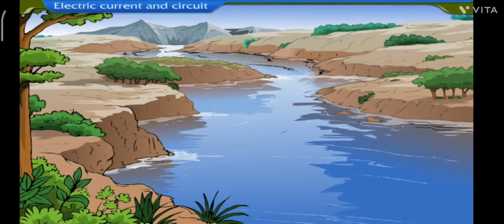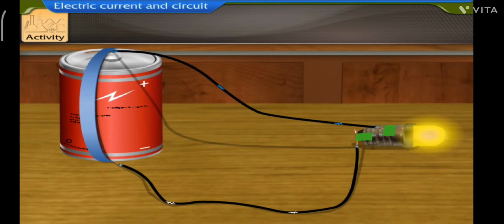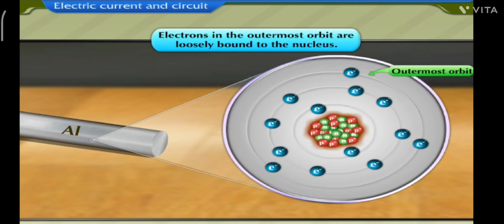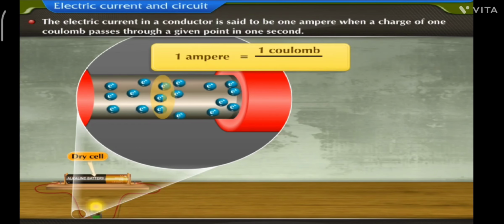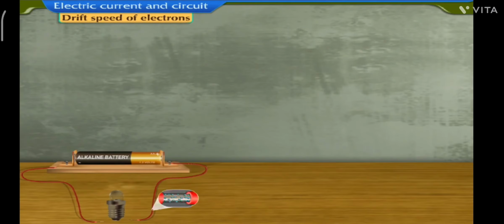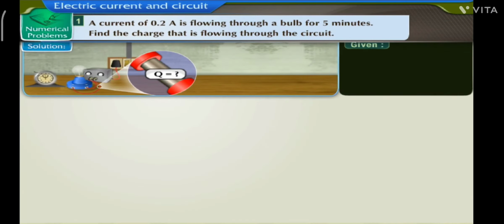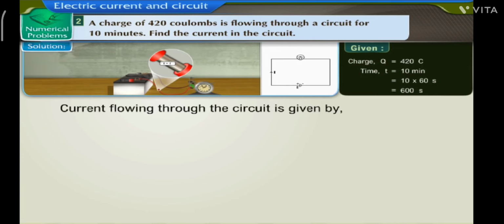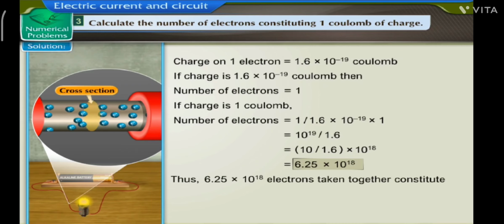class 10 electric current and circuit